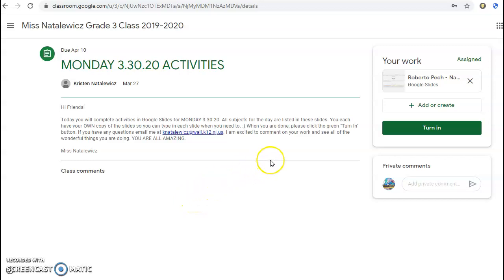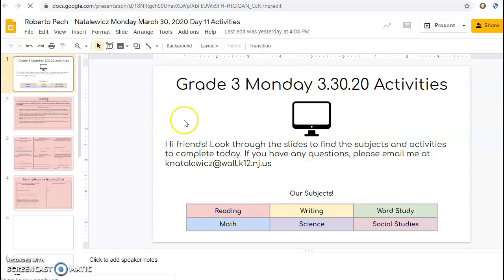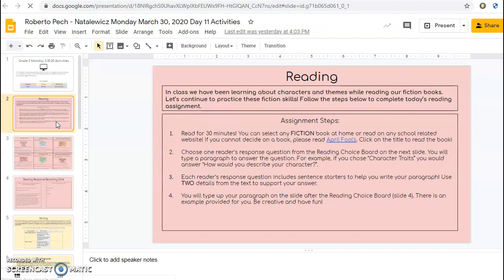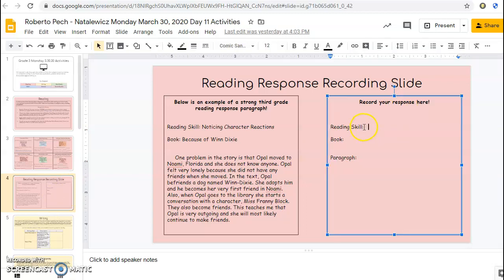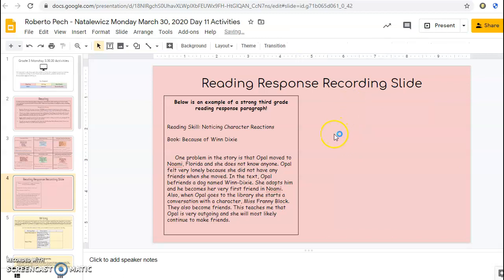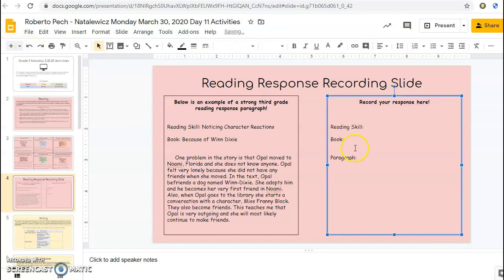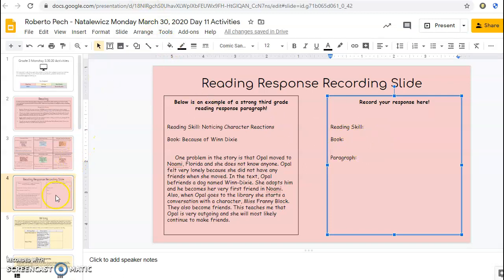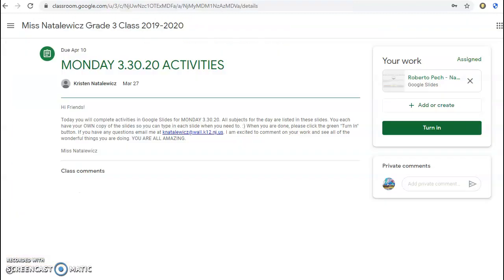Google Classroom Assignments